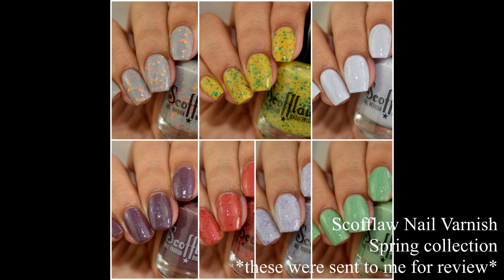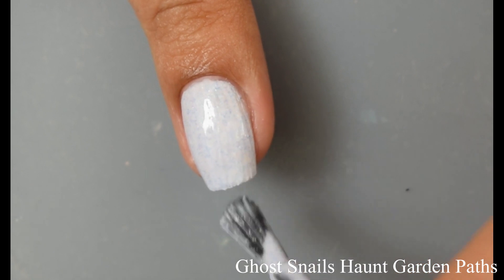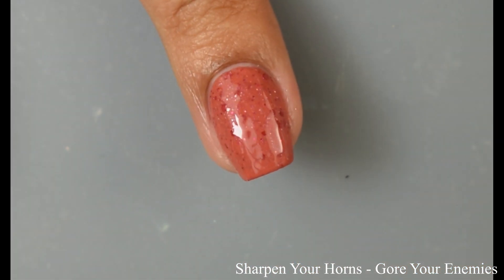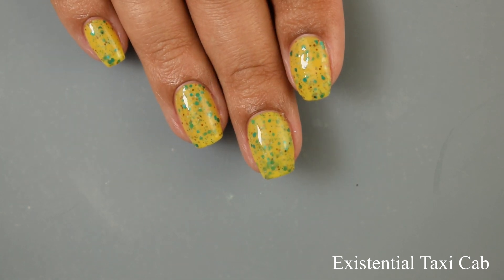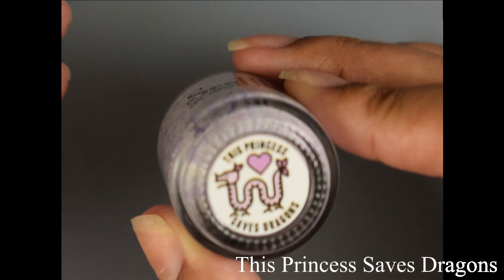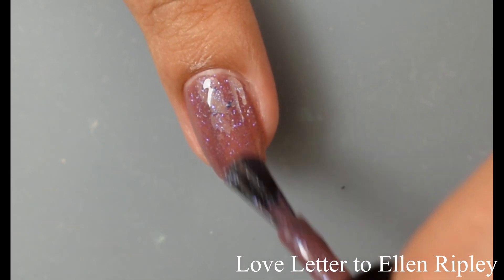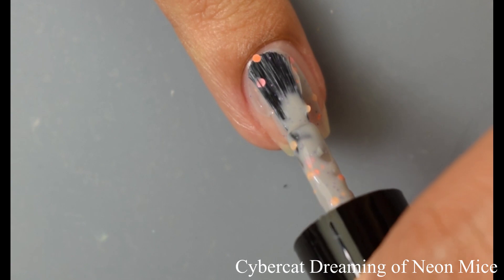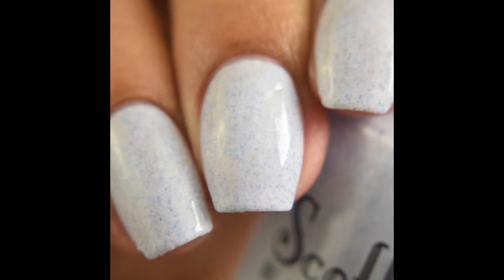Scofflaw Nail Varnish: Spring collection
Scofflaw's new collection launches Friday April 24th at 7pm CST.

instragram: thepolishedmage